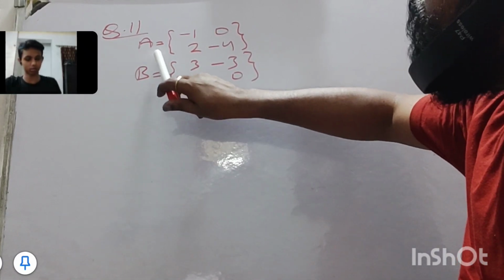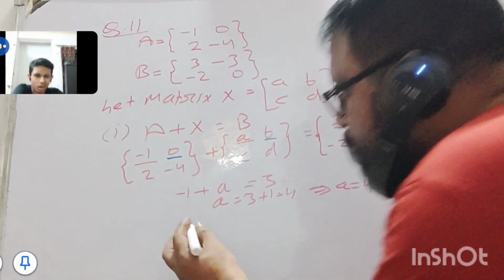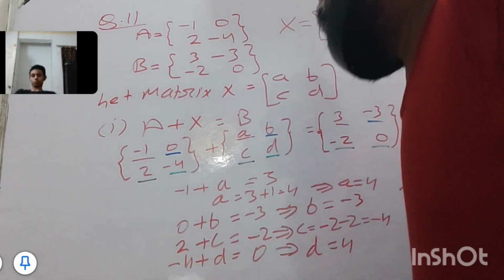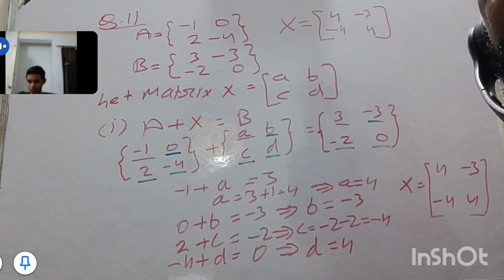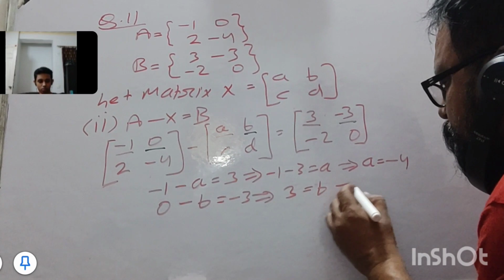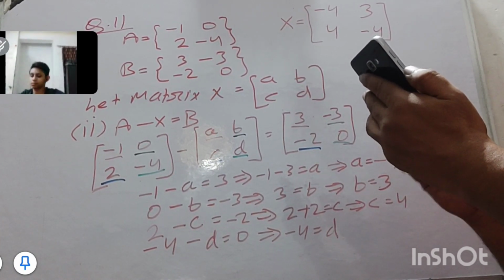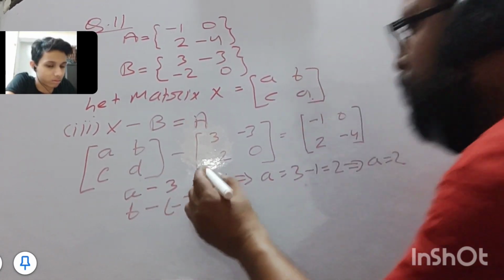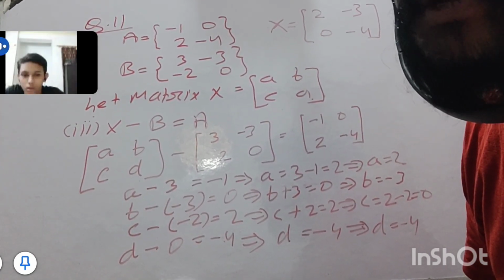solution of a questions on matrix 18082021